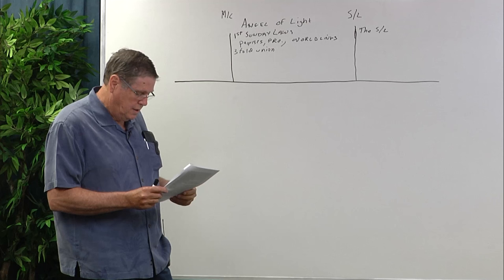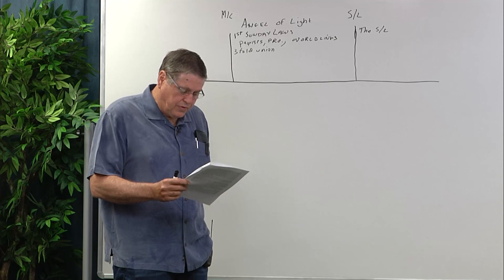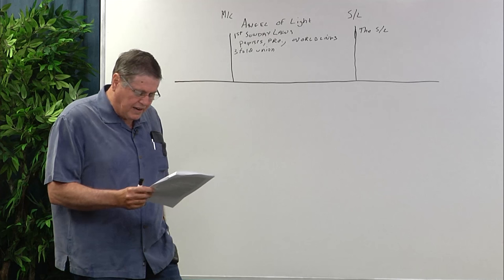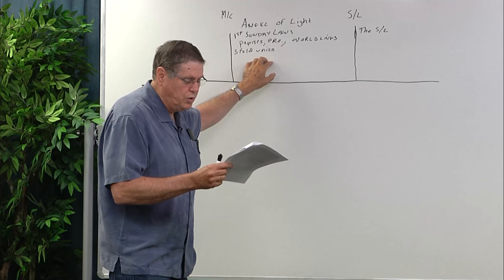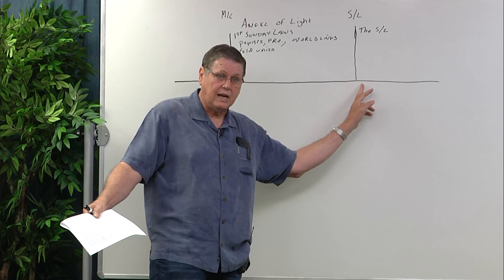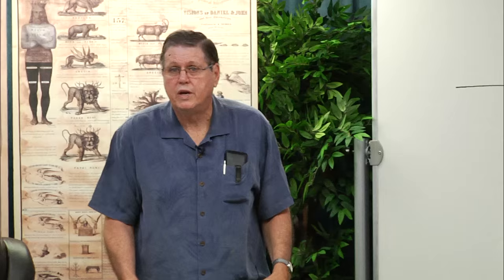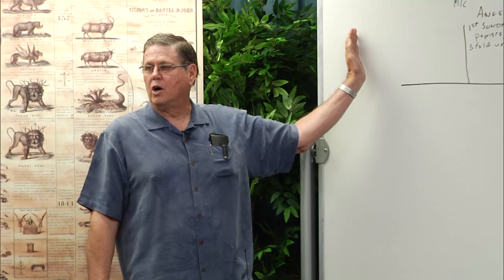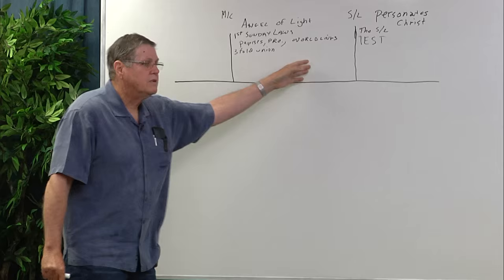Out Of The City (06-20-16)